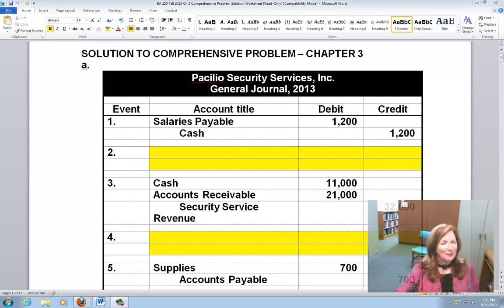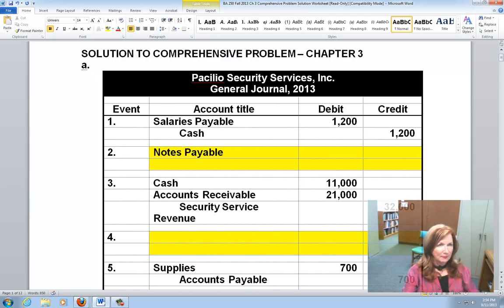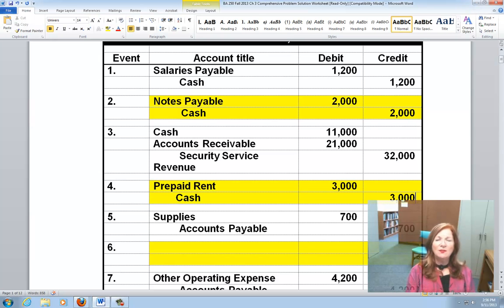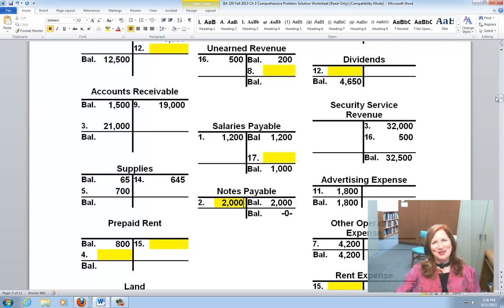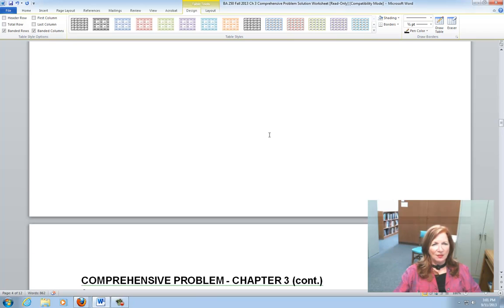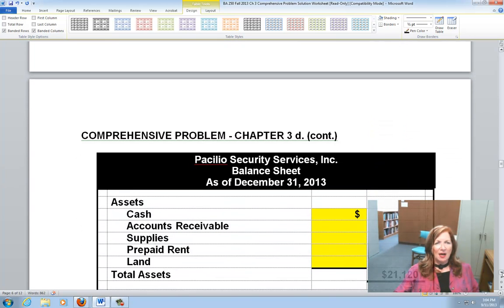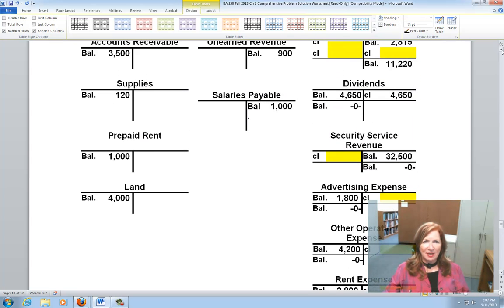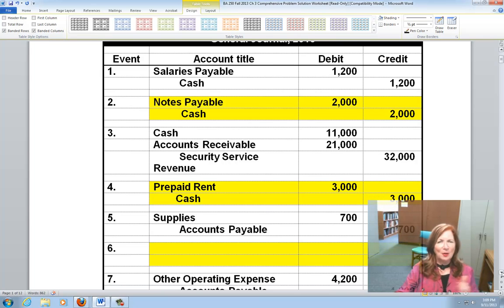BA 250 Ch 3 Comprehensive Problem, p. 204-205